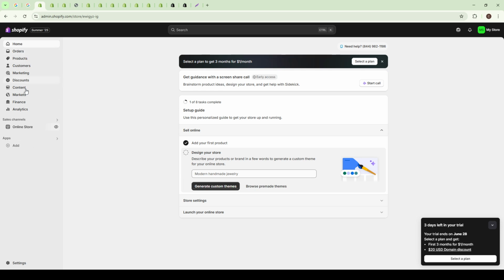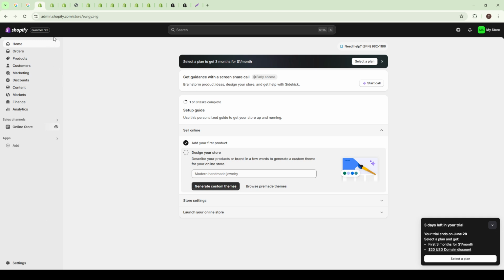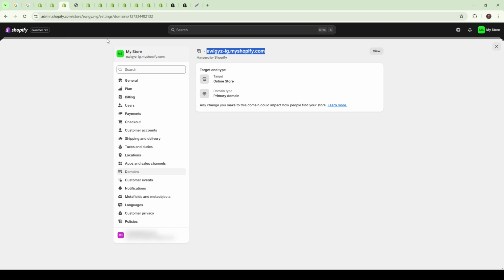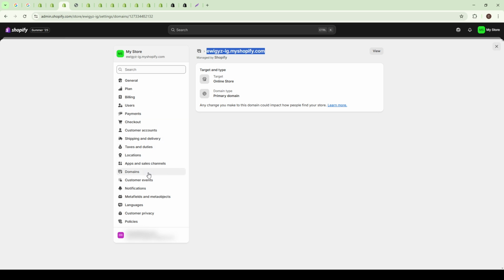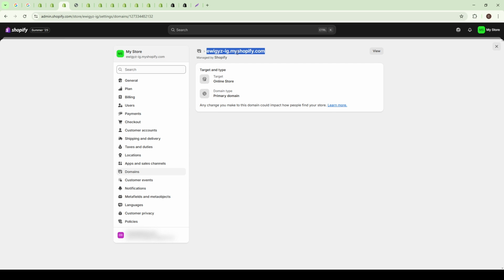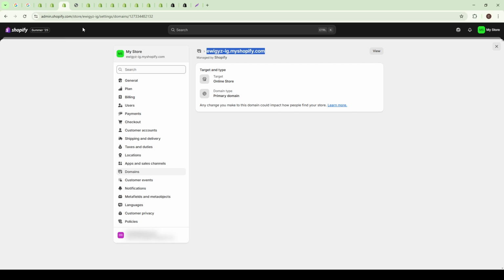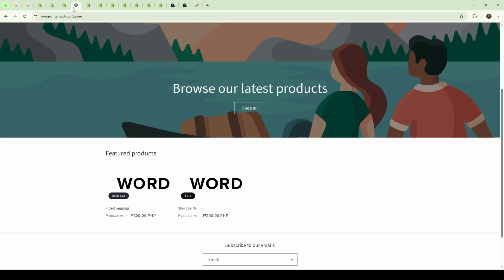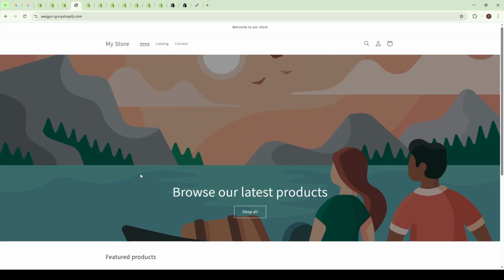How to View Shopify Store [2025 Guide]